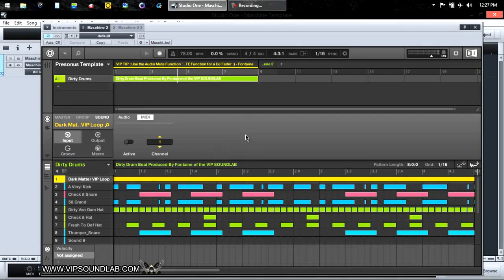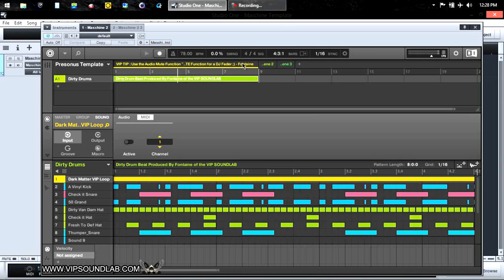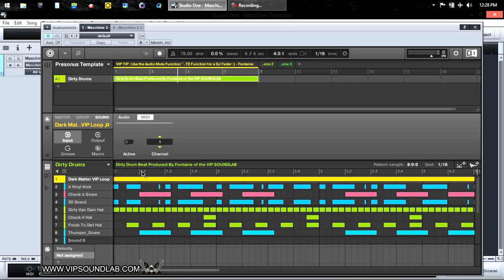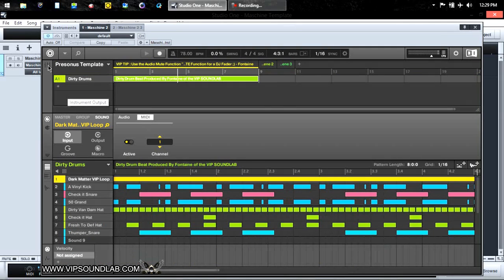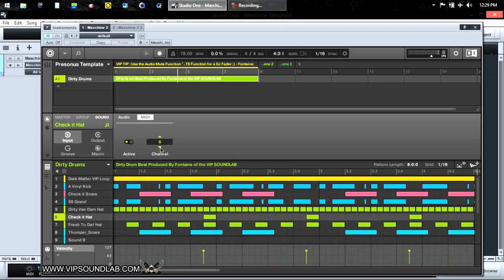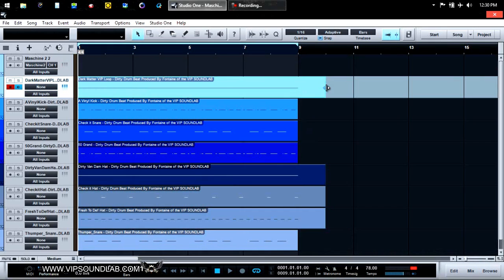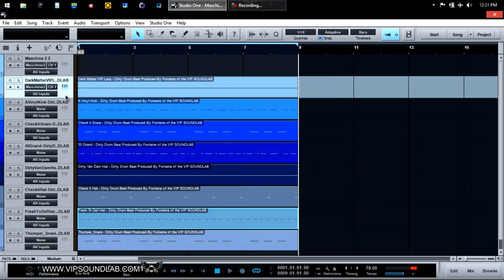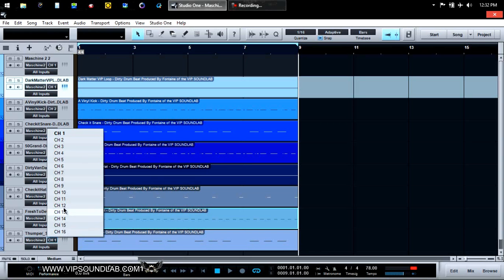Maschine 2.1 Group Midi Batch Drag n Drop To Presonus Studio V2